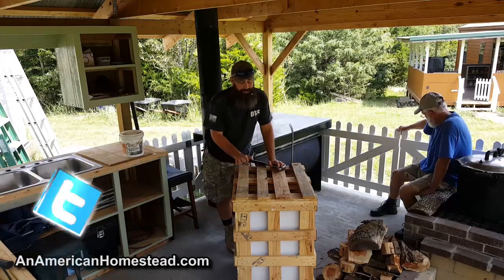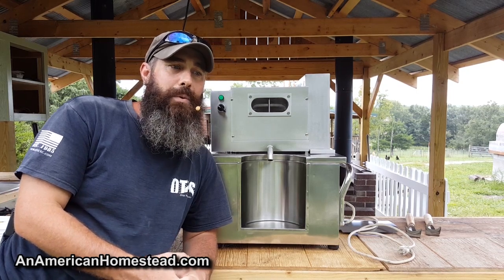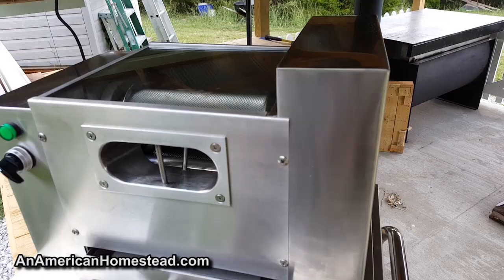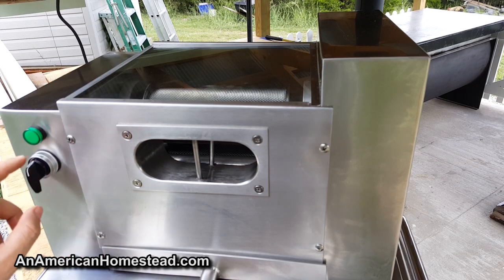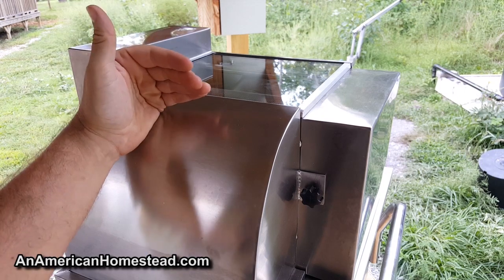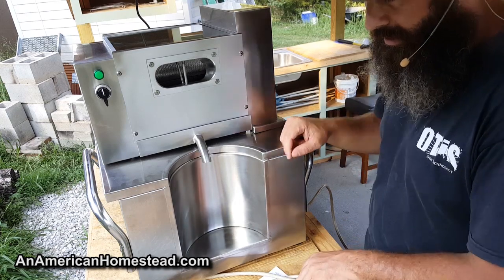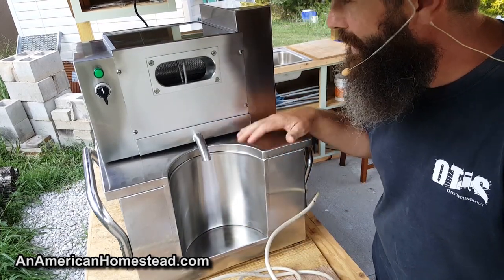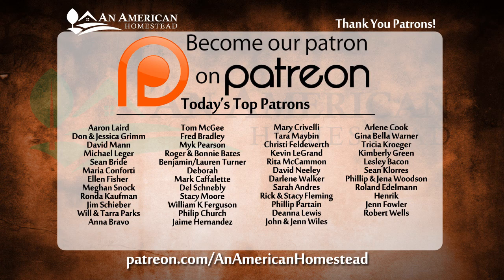The Modern Sorghum Press - Unboxing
Back in the early days of the pioneers and American homesteaders, SUGAR was a commodity that was hard to come by.  White sugar was only reserved for the very rich.  For everyone else, if you wanted sweets, you had to find a honey tree or grow Sorghum.

Homesteaders would come together  a few times in the fall and bring their freshly harvested sorghum and process it with a horse drawn sorghum press.

What if you never had to buy sugar again but relied on the syrup of the sorghum cane to make your pies, cookies and sweeten your jam?

This is the Cane Juicer from Tubobiz and Canemachines.com.